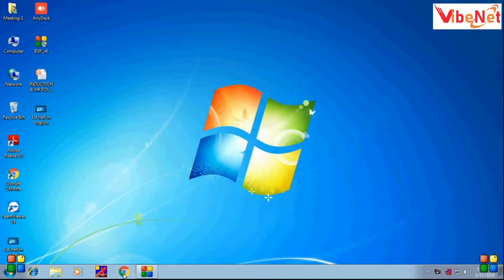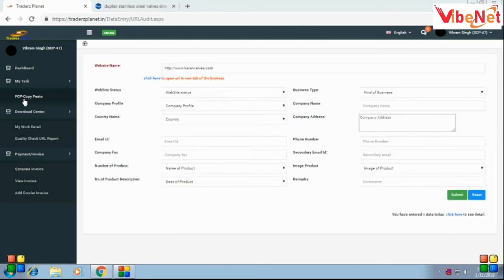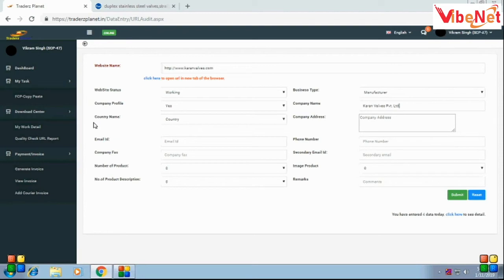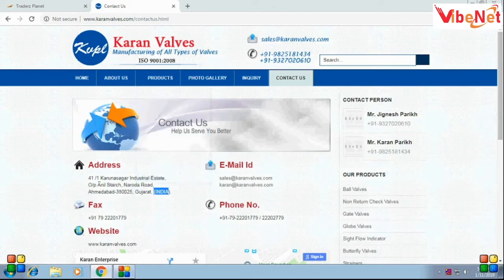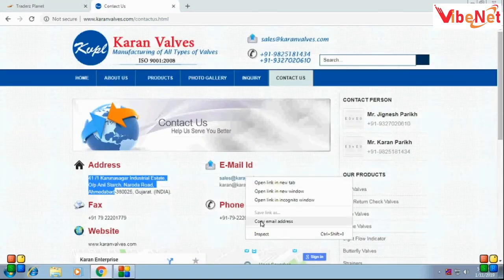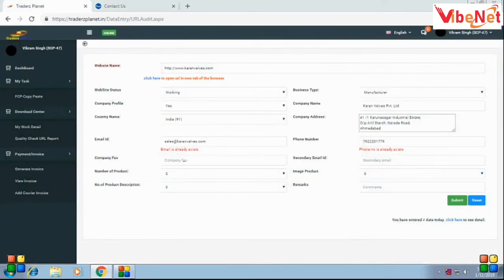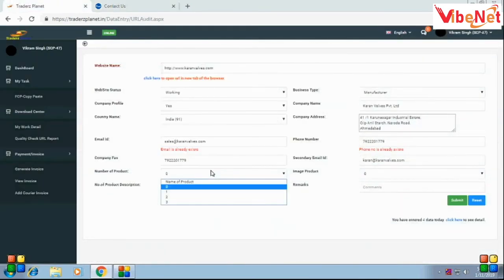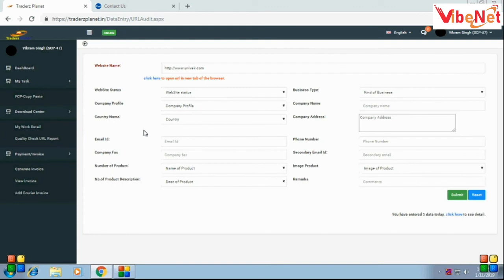FCP-Copy Paste English VibeNet Services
FCP-Copy Paste (VibeNet Services) English Version